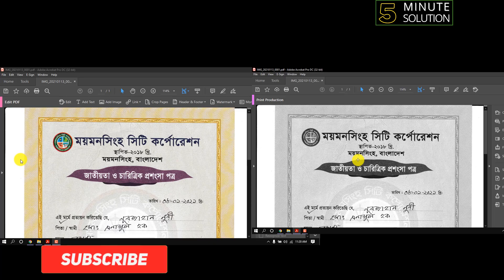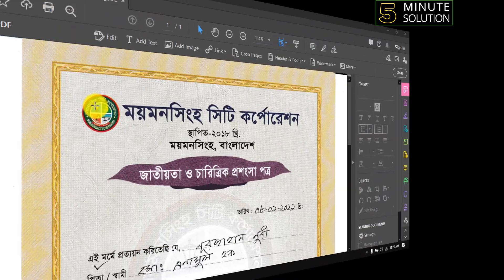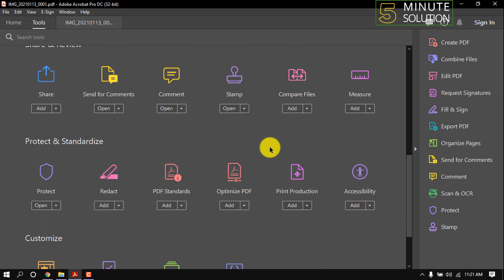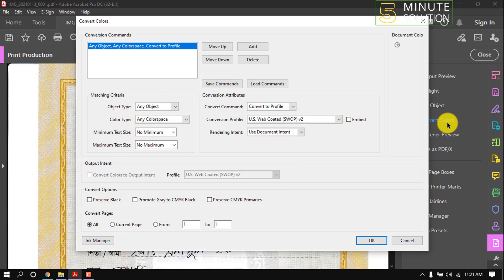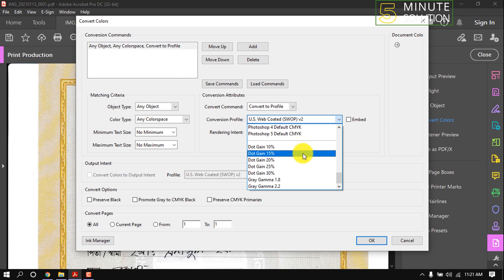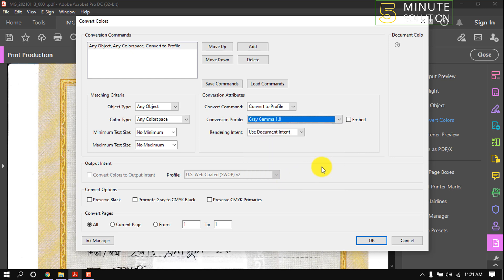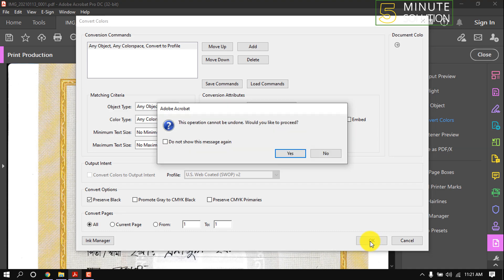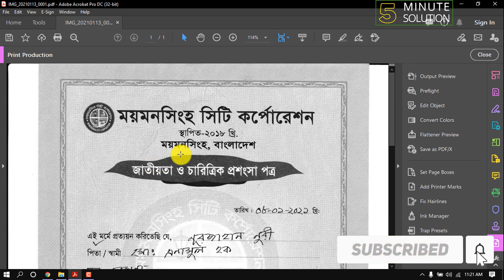How to convert pdf to grayscale 2024 | Adobe acrobat tutorial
Convert Color to Grayscale in Adobe Acrobat
Open PDF file in Acrobat. Select Print Production from the toolbar on the right.
Select Preflight.
Pull down the Essentials tab & select Prepress, Color, and Transparency.
Choose Convert to Grayscale from the Convert Colors menu. ...
Once you select Save, Adobe will convert your file.

▼ Related Keywords ▼

"convert pdf to grayscale acrobat"
"convert pdf to grayscale mac"
"convert color pdf to black and white adobe reader"
"convert pdf to colour"
"convert pdf to black and white not grayscale"
"convert to grayscale"
"convert pdf to black and white pdf xchange"
"convert grayscale pdf to monochrome"